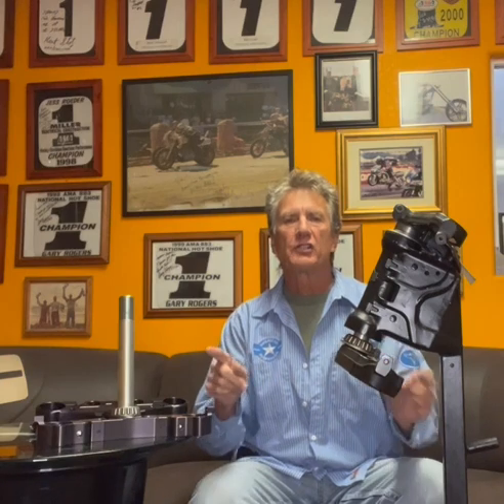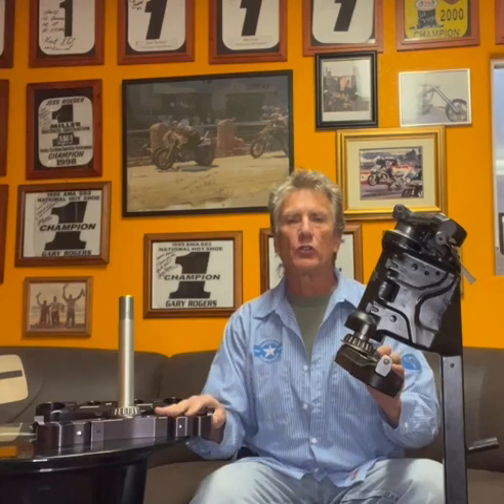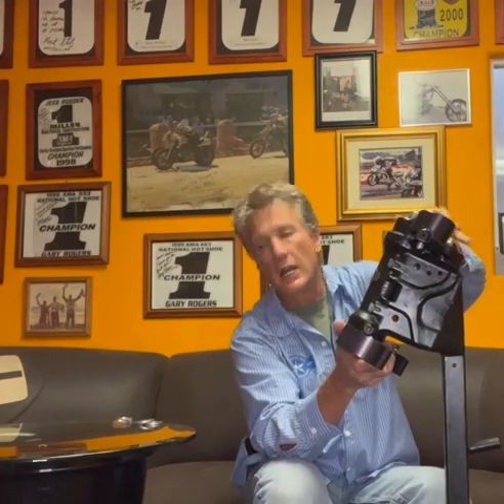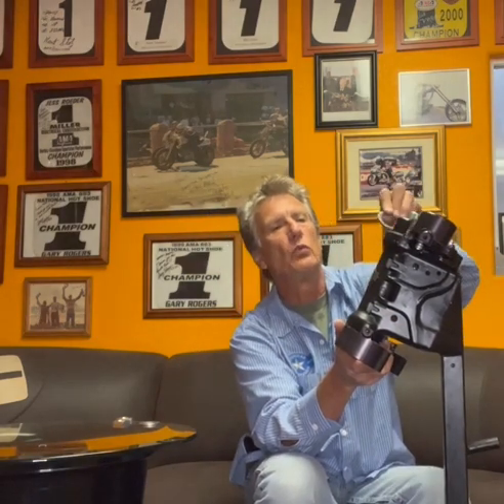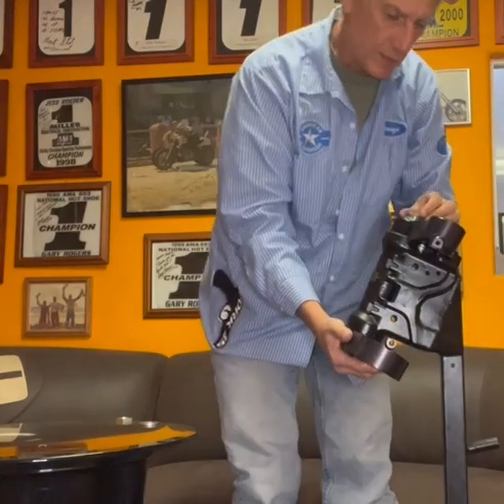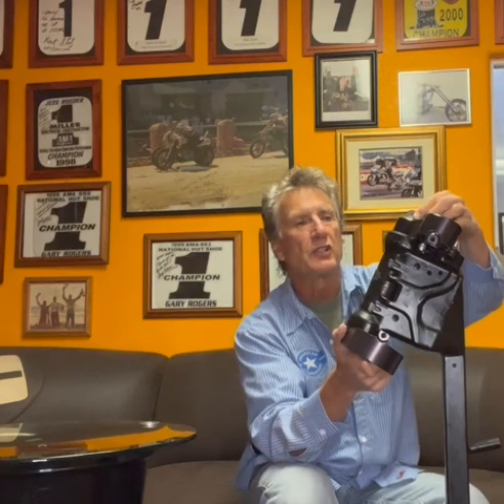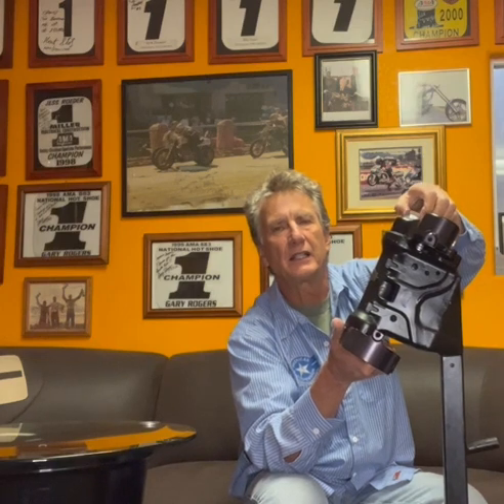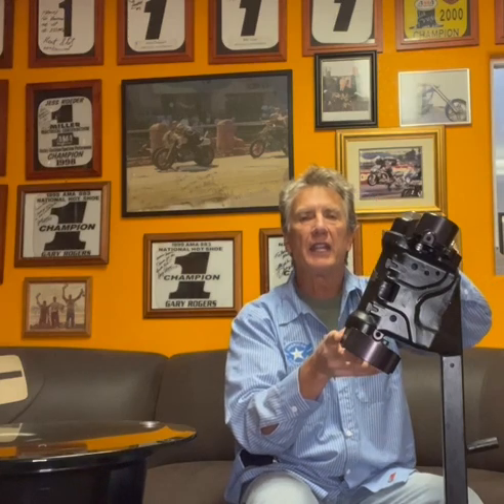American Suspension 23 Trees How to Install.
The Choice of Champions
23 Trees How to Install.
American Suspension Tree Advantages

1) No Need to disassemble forks to install Travel Limiters
2) One Piece Stem
3) Superior Finish
4) Includes Two Brand New Bearings

Stock 49mm forks have a two-piece stem – YECH!  Two-piece stem is another way of saying weak Stem.  American Suspension trees have a solid steel one piece stem.
Plus, the American Suspension Stem is adjusted with a pair of locknuts.  Giving you precise adjustment of the bearings.  Look at any performance bike or dirt bike – One piece stem, adjusted by a pair of nuts on stem.

LOOK at competitors Trees
You have to disassemble forks to install travel limiters (or risk banging fender on bottom out and ruining your paint)  American Suspension provides you with easy to use bottom out bumpers,
Take a look at the stock trees – the stem is broken into two pieces.  Sure, that makes the bike move faster on the assembly line, but performance I don’t think so.
You only tighten the bearing so much

GET MORE TRAVEL
American Suspension is the Suspension geometry leader since 1997
• Specifically made for Harley touring